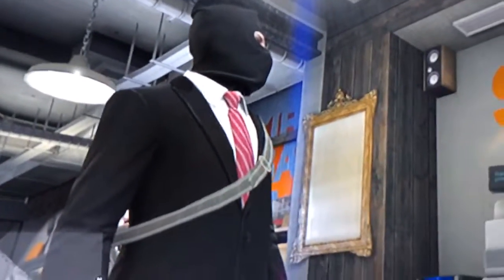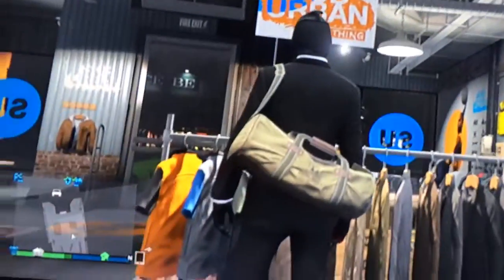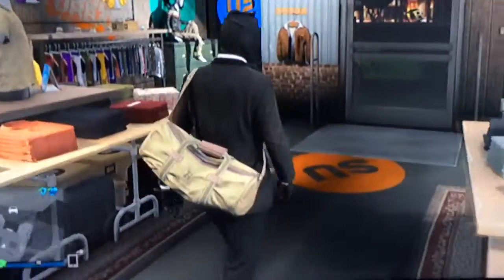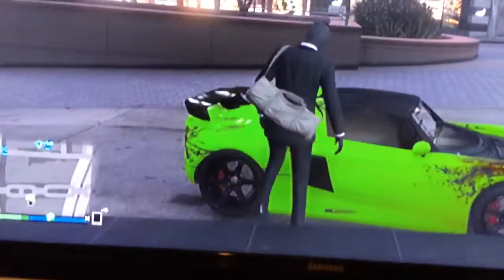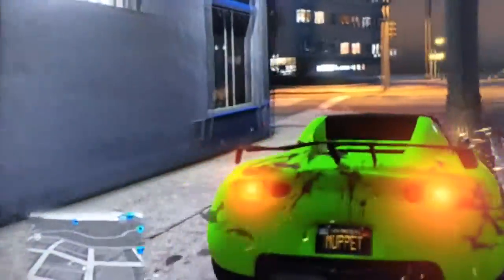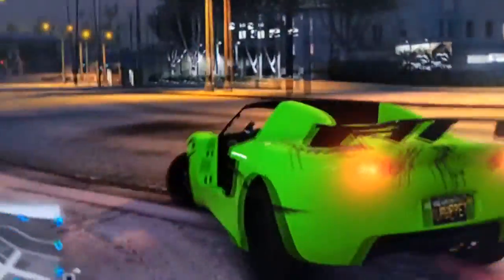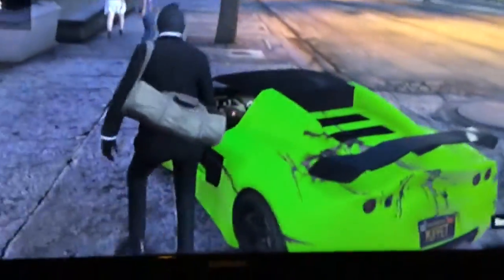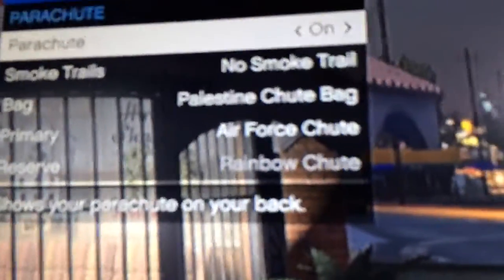How to get open duffle bag Gta5